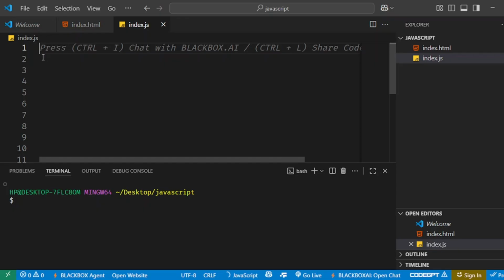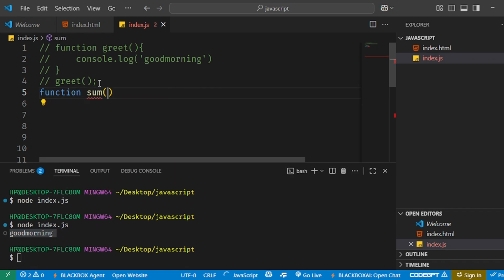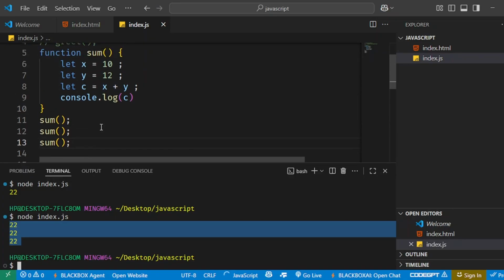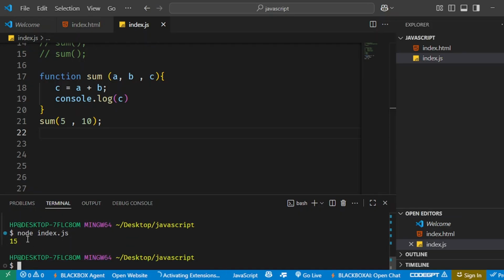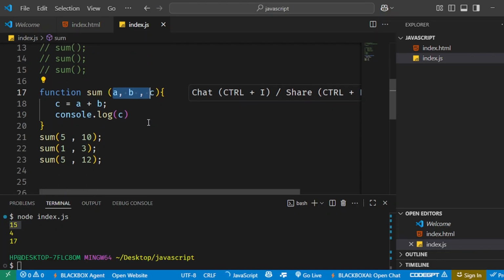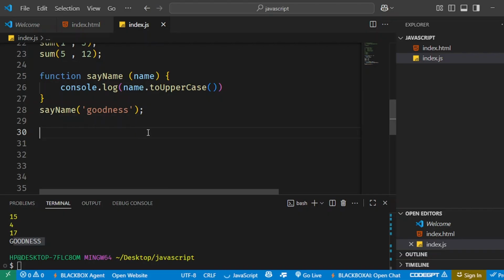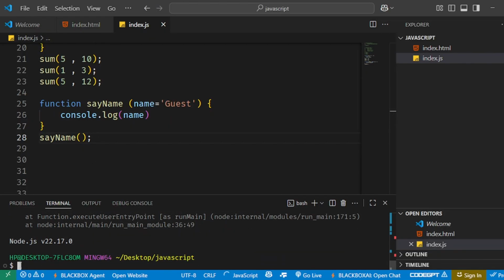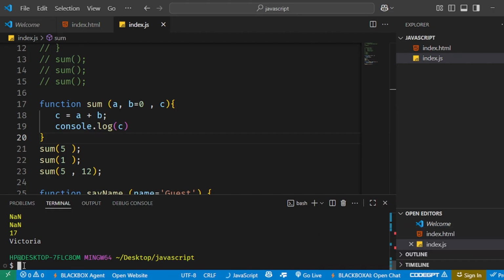Master JavaScript Named Functions.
Dive into the world of JavaScript Named Functions with this beginner-friendly tutorial! 🚀 In this video, we break down what named functions are, how to create them, and why they’re essential for clean, reusable code. Perfect for anyone starting their web development journey or looking to solidify their JavaScript skills. Join codewithGoodness for clear explanations, practical examples, and a dash of coding fun!